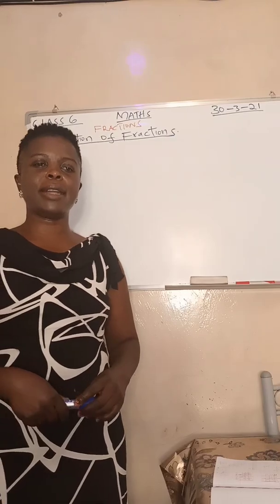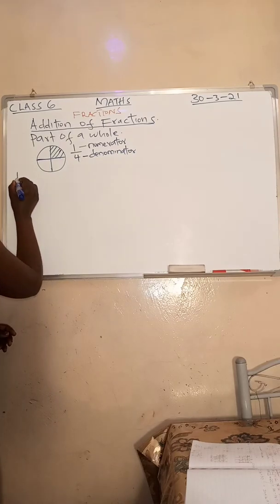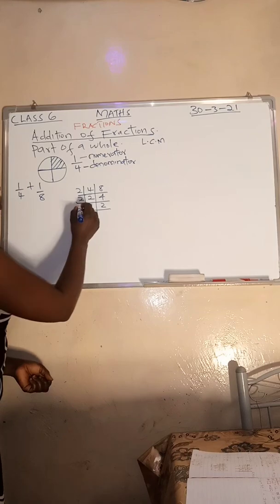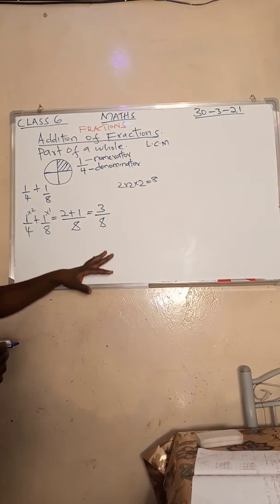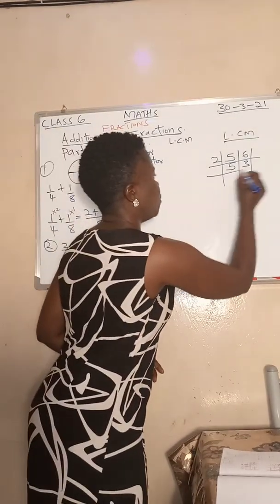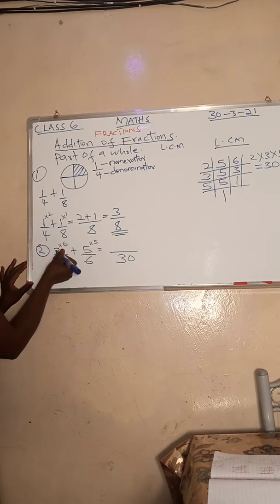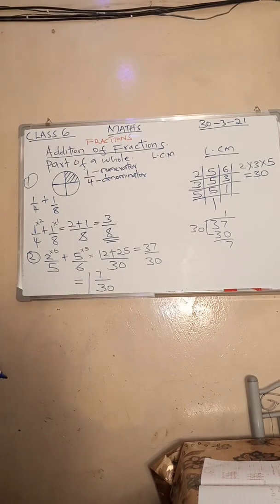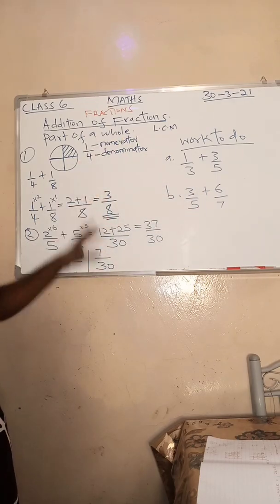MATHS CLASS 6.ADDITION OF FRACTIONS - IRENE SIGAH